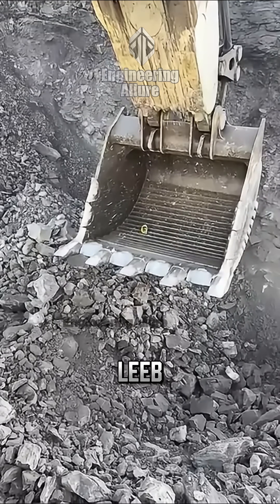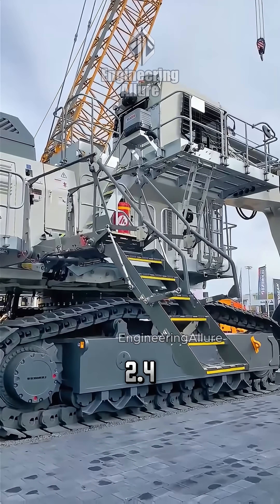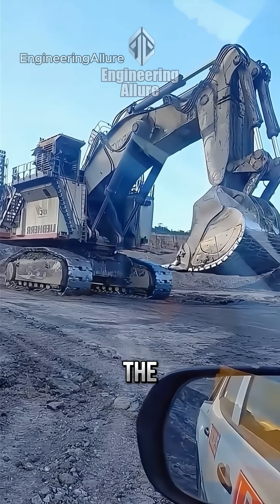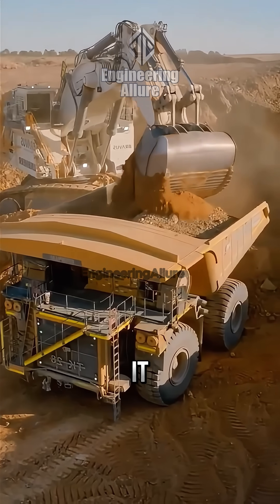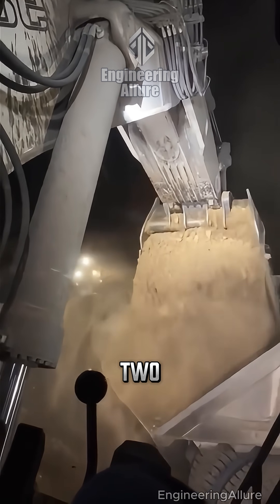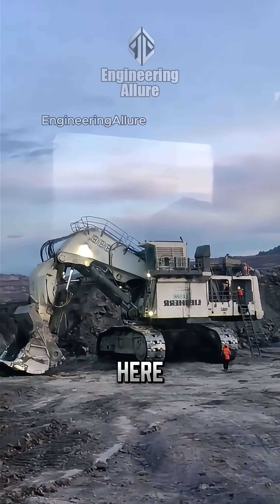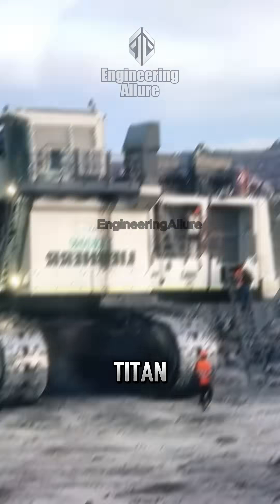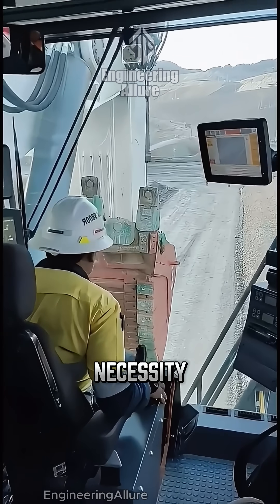The most powerful excavator in the world 🤯 Liebherr 9800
The Liebherr 9800's bucket can hold the equivalent of an entire room. But behind this power lies precision, advanced mechanics, and a real need. Discover how this steel giant is redefining the limits of earthmoving.